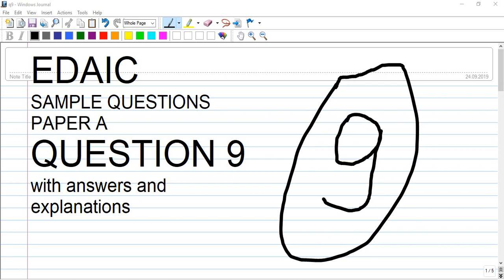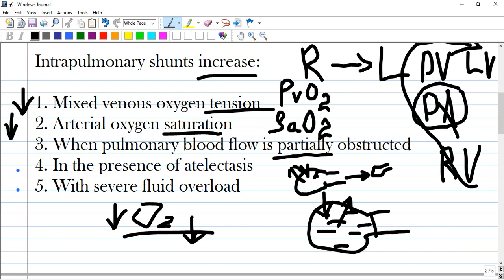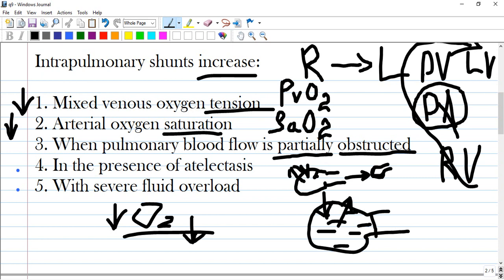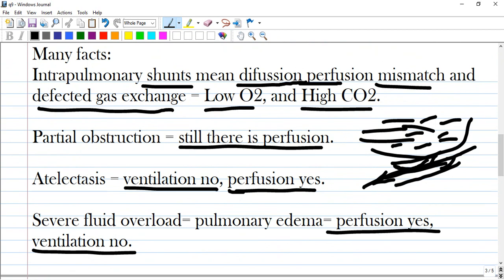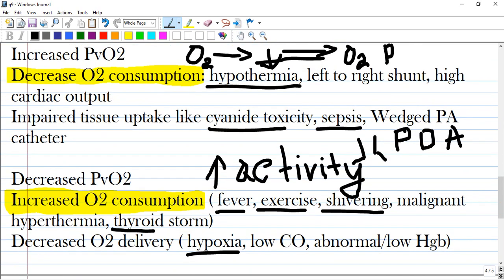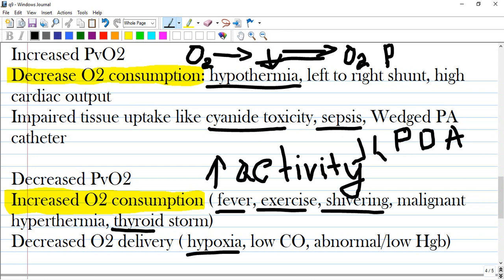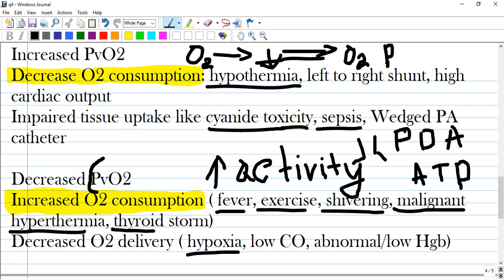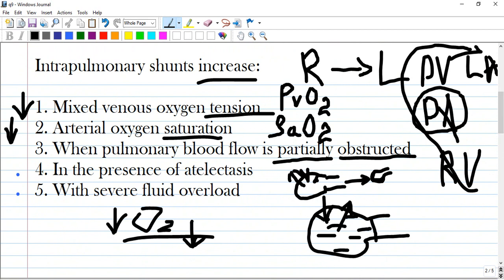EDAIC Paper A Question 9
3.Click like